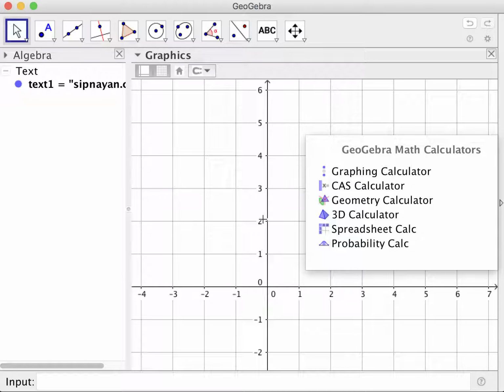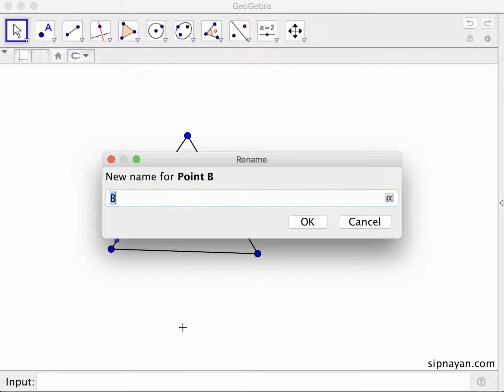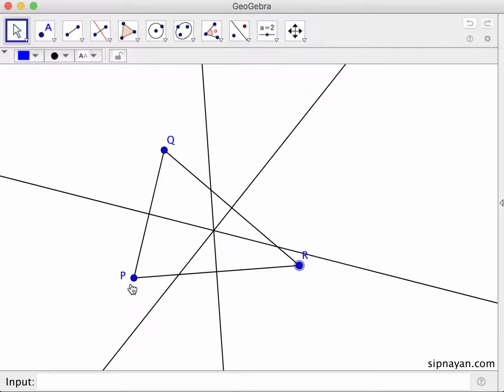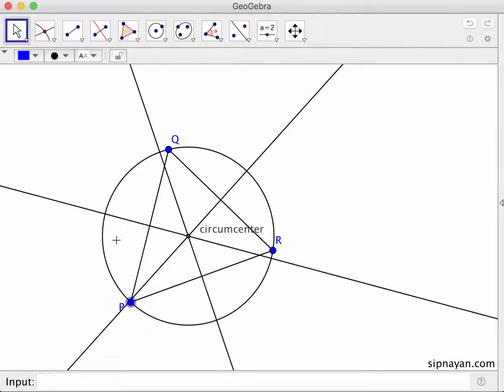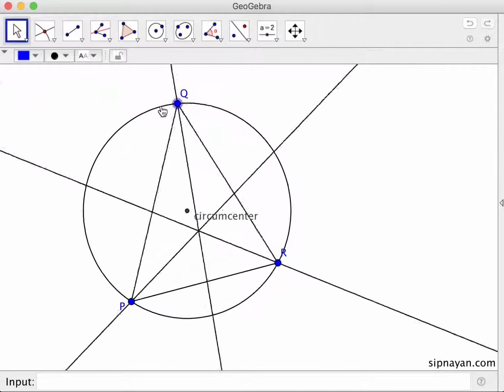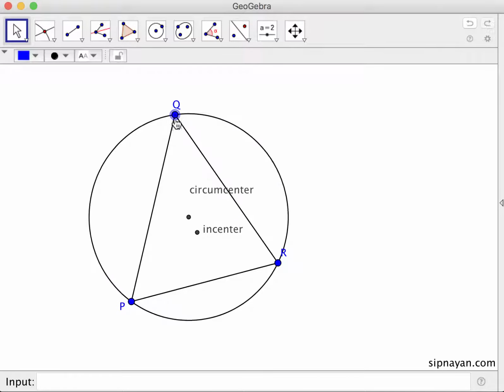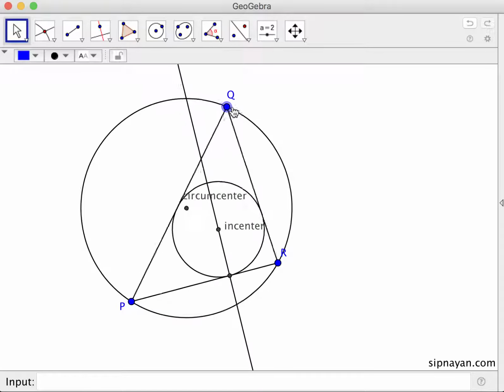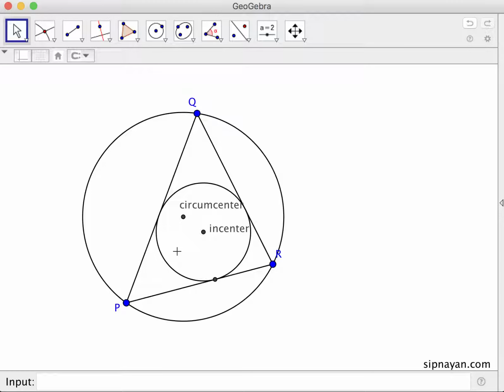GeoGebra Tutorial 4 - Circumcircle and Incircle of a Triangle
In this video, we construct the circumcircle and incircle of a triangle. In doing so, we learn how to use the perpendicular bisector tool and the angle bisector tool of GeoGebra.